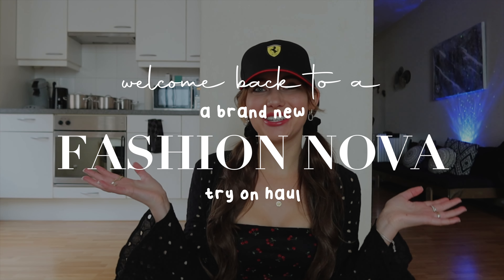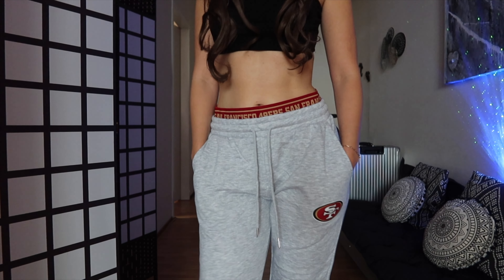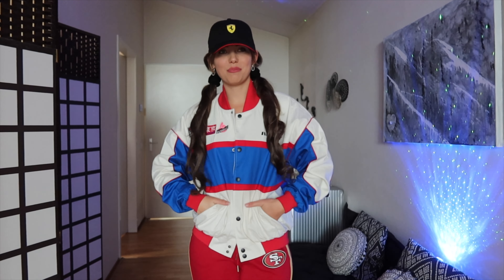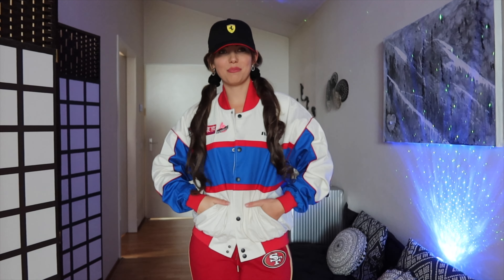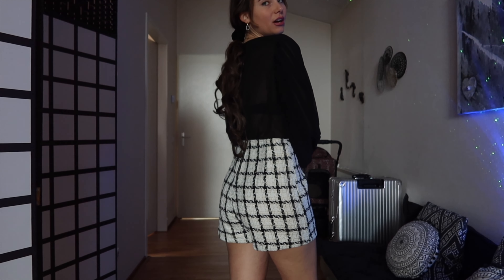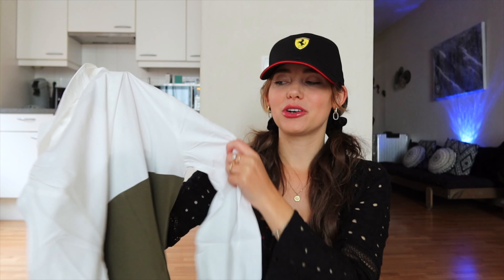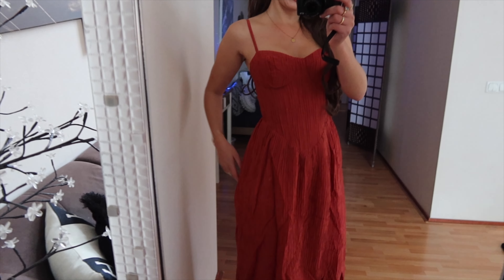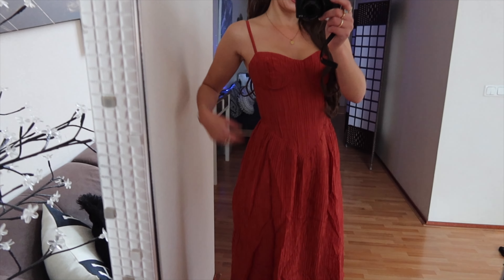fall/winter ❄️ fashion nova try-on haul